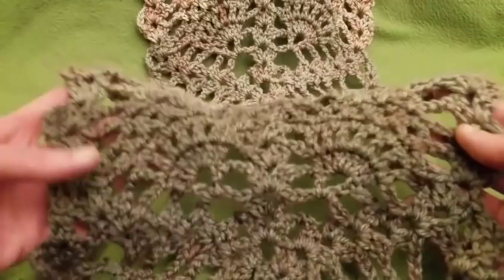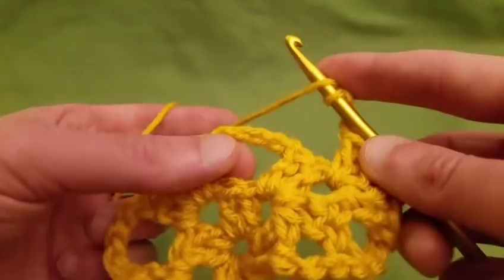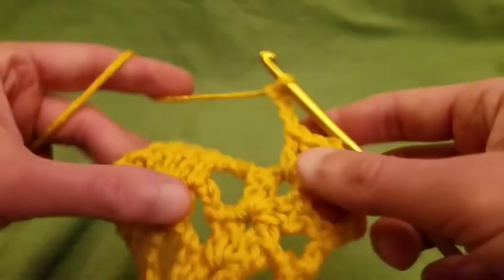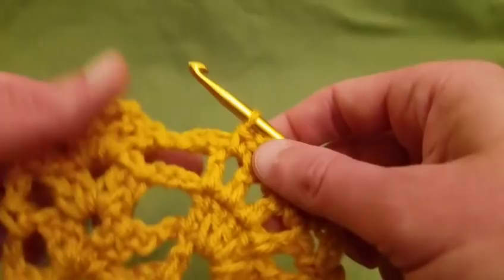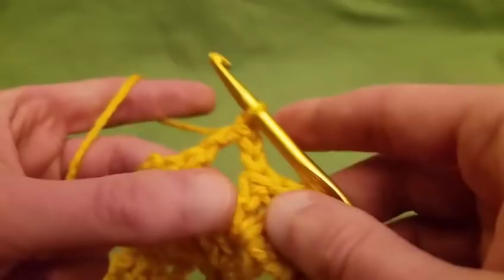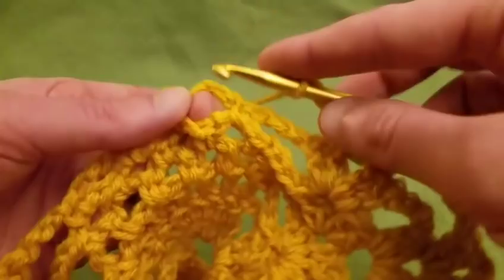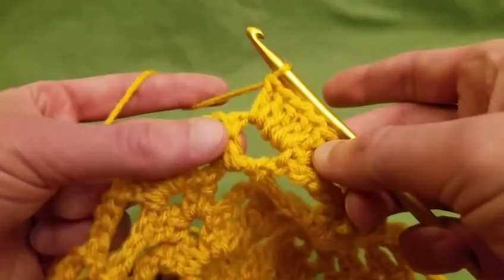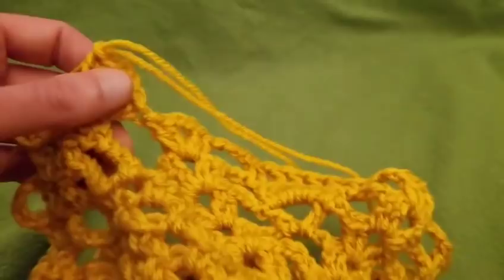The Pineapple Lace Scarf Crochet Tutorial! (part 1)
This video covers rows 1-12.

Part 2 covers the pattern's repeat going over rows 13-19